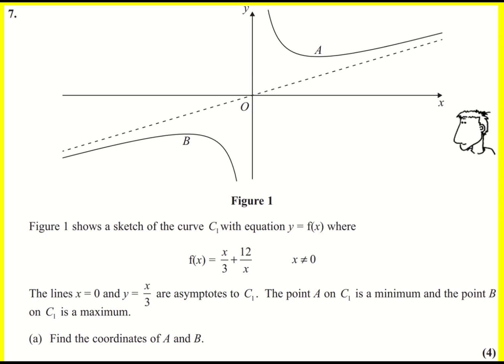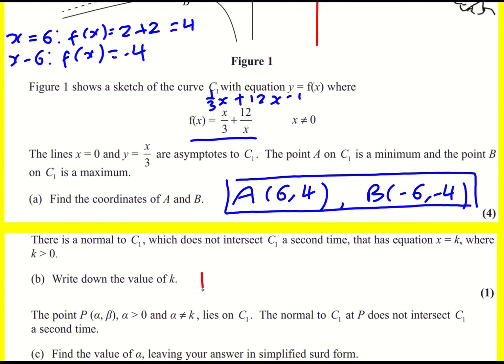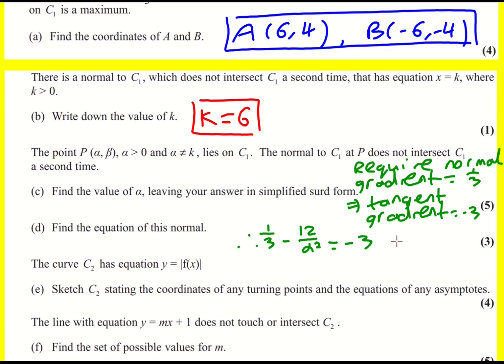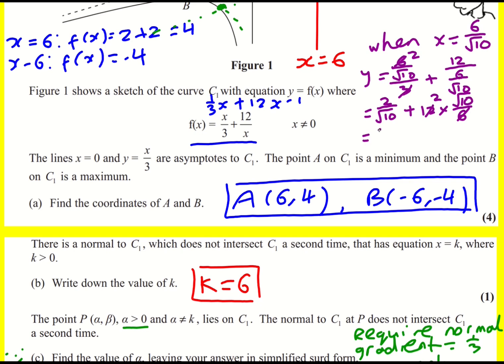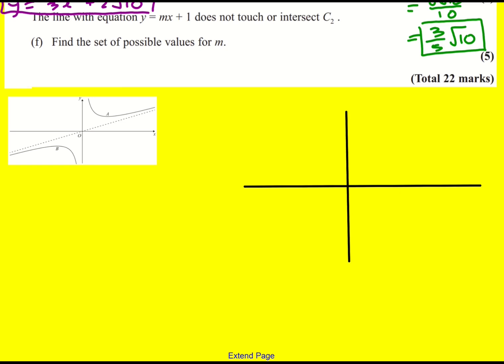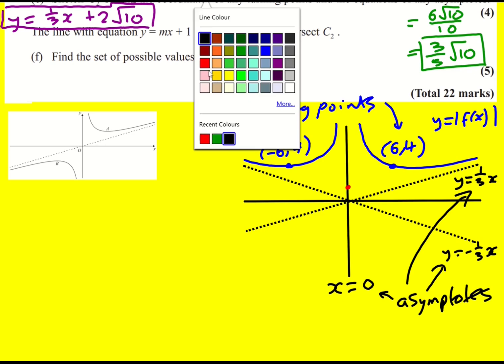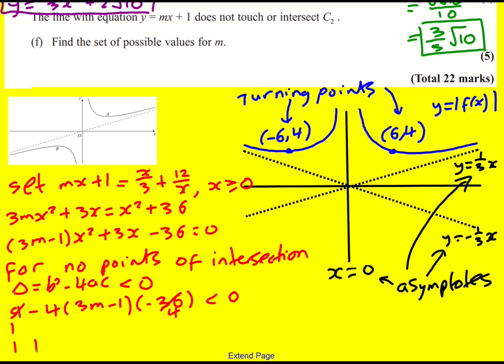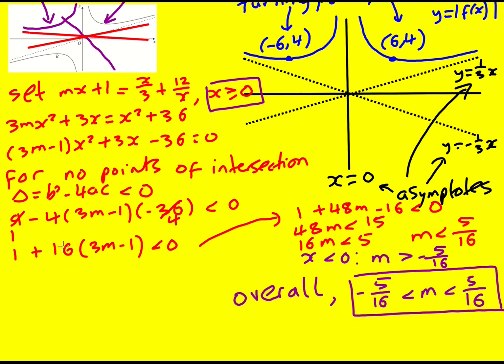AEA 2013 q7 (Maths: Advanced Extension Award)